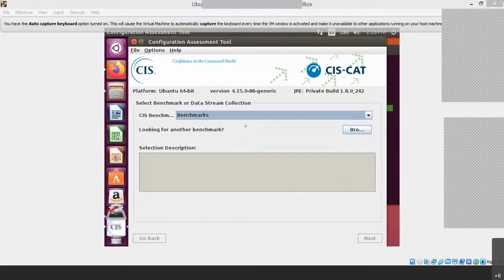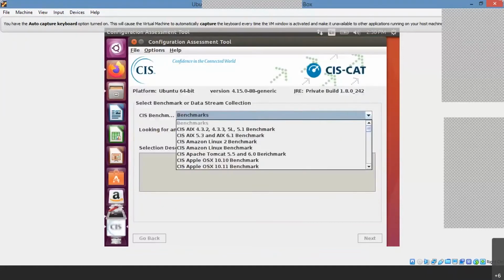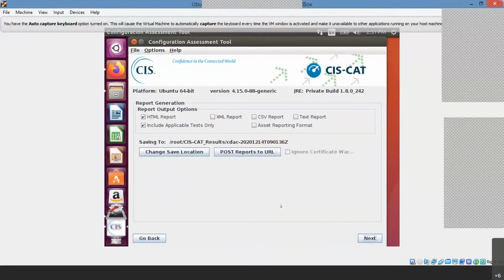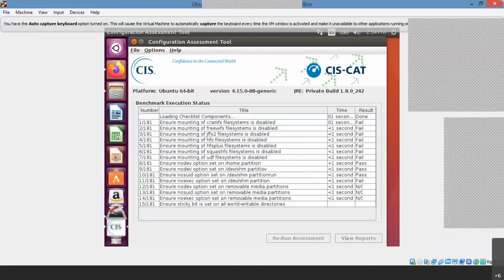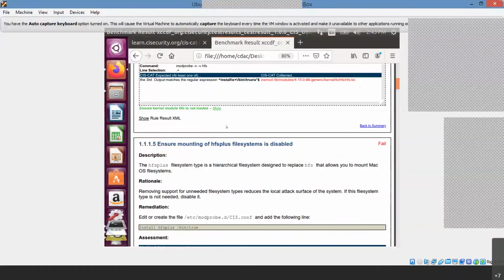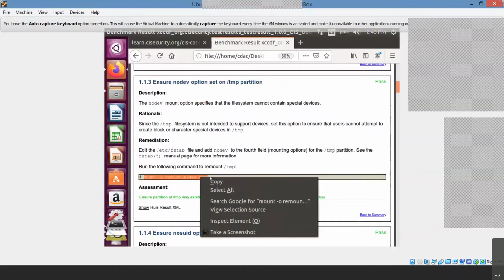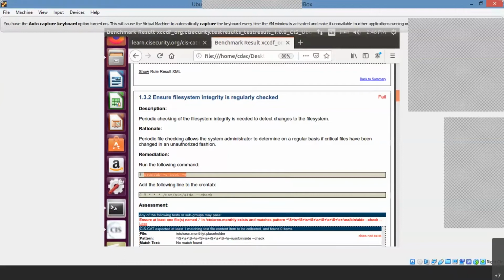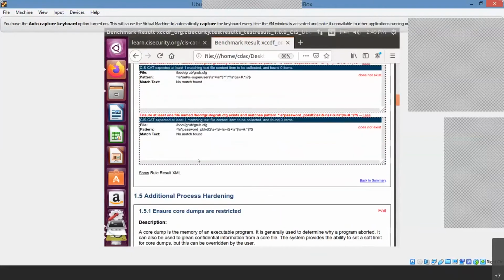Configuration Assessment - Demos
Information Security Awareness videos which are created to spread Cyber Security awareness to all the viewers on Configuration Assessment - Demos